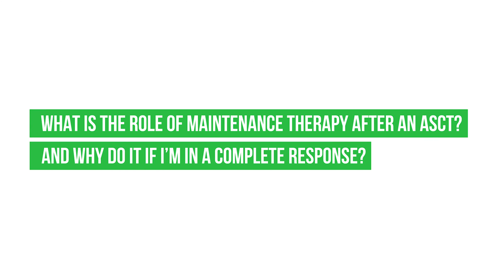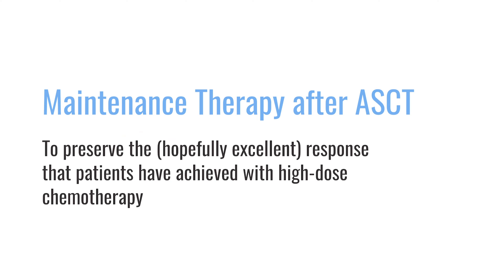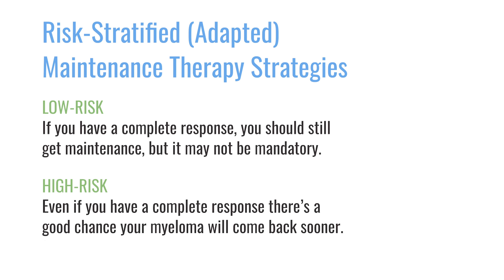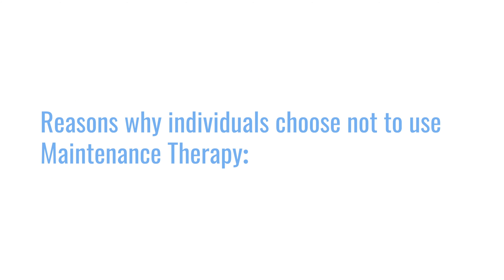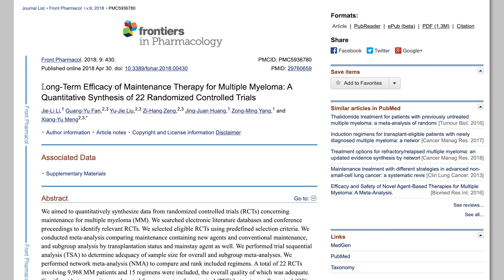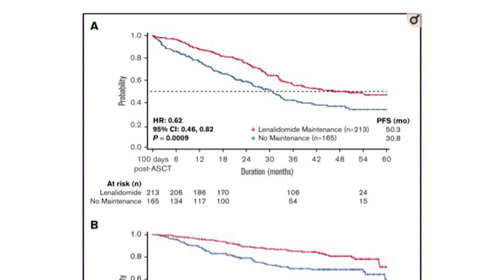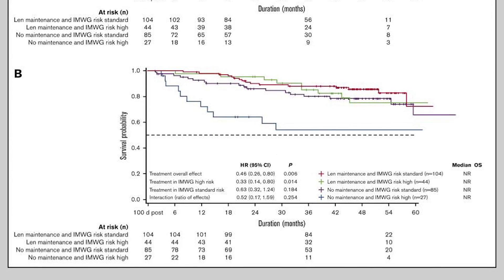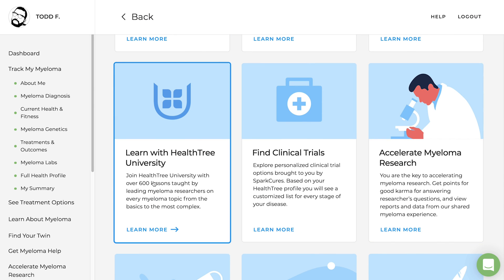What is the role of maintenance therapy after an ASCT?